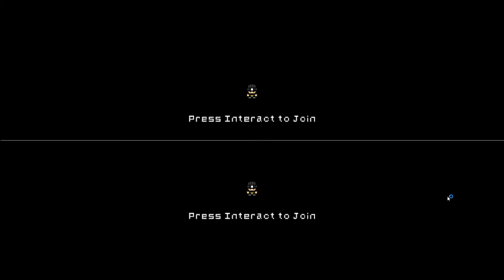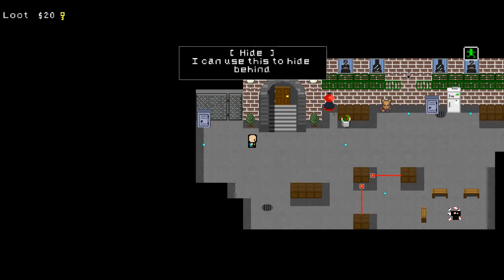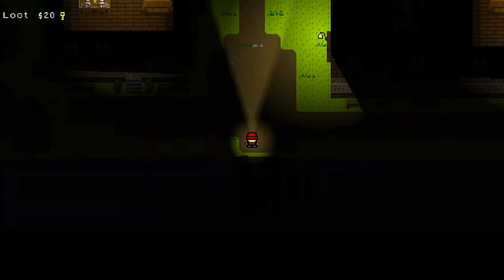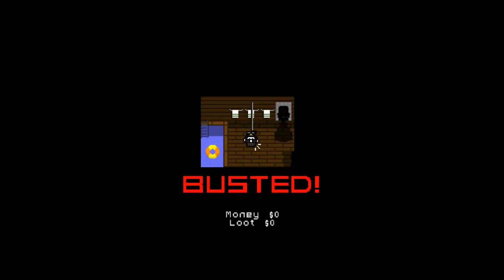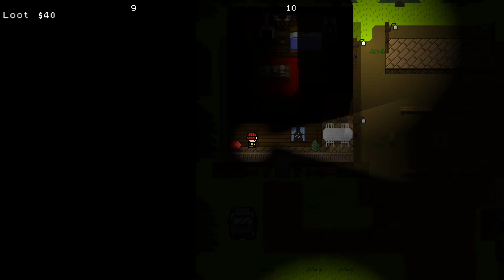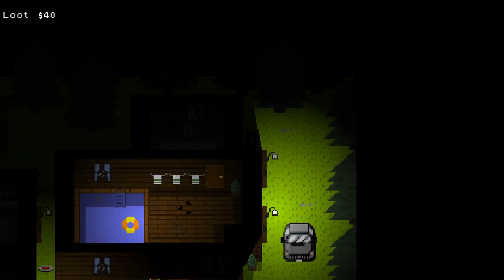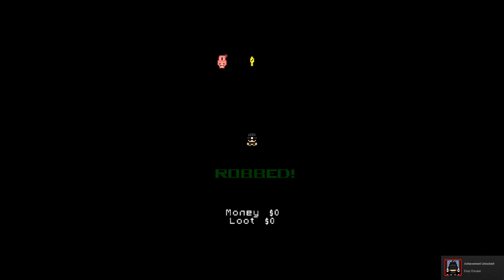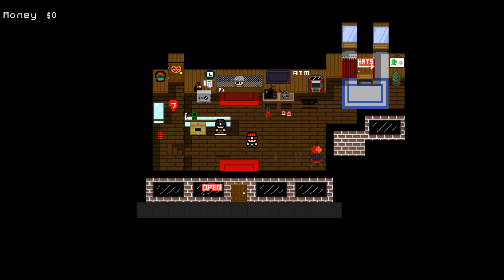Mini Thief | Jason robbed me!..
Brief overview of Mini Thief:

Mini Thief is a new little game where you go around and rob people without the owner of the house find you!